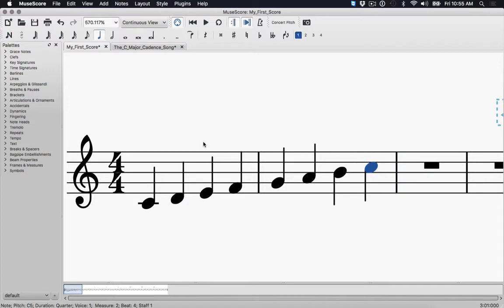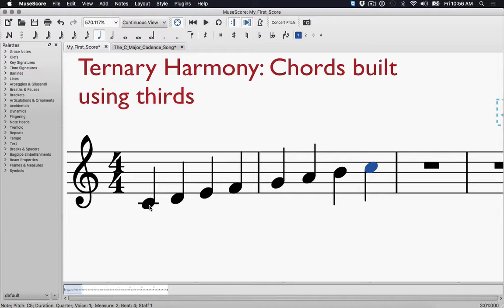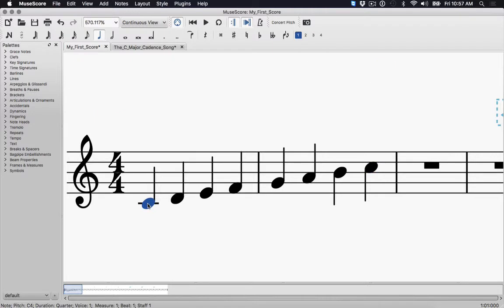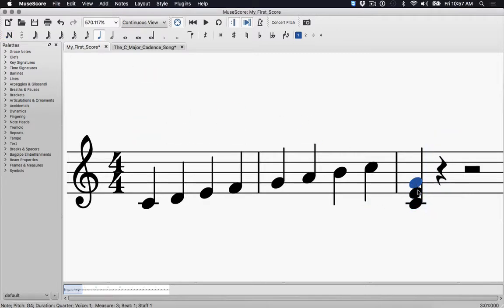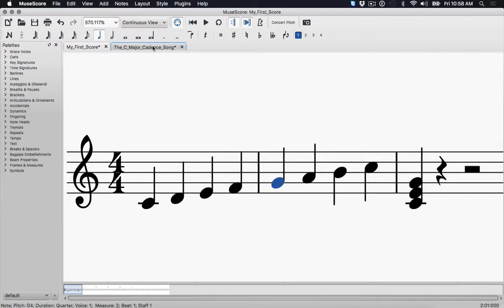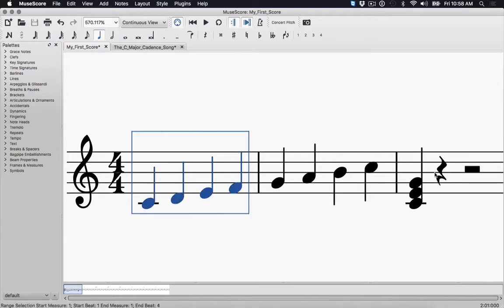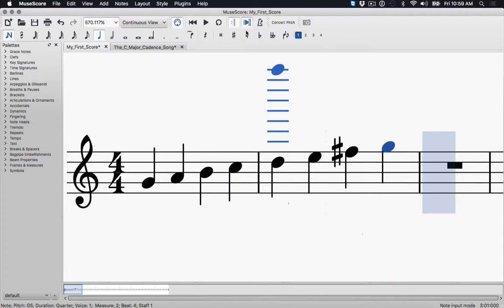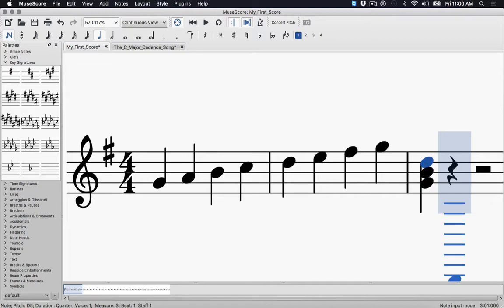20 Building triads